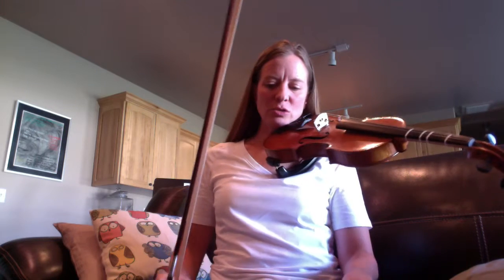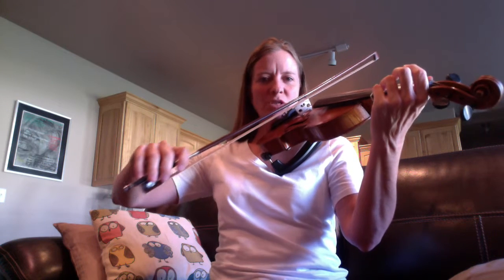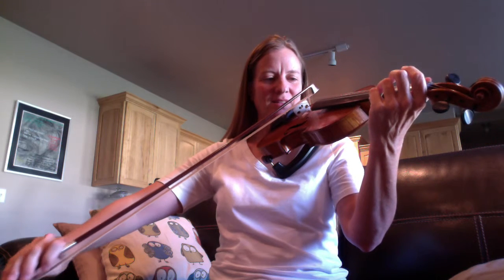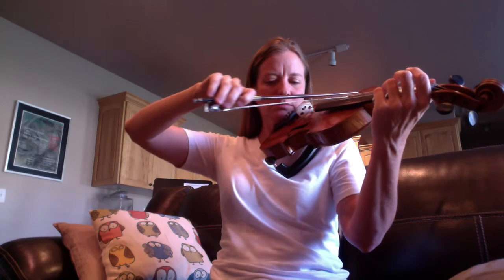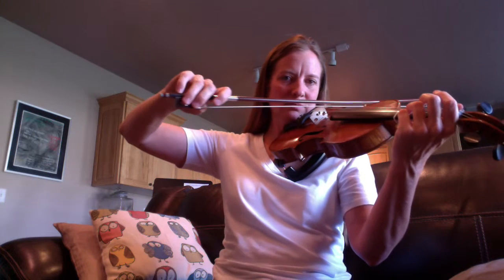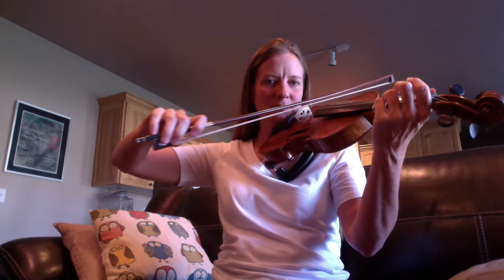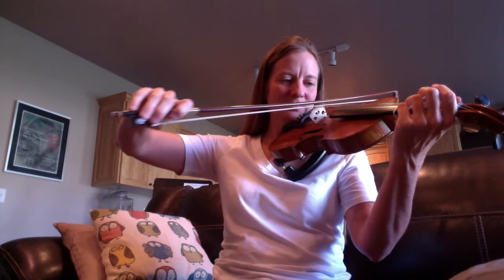Open Strings Played for Help in Tuning the Violin (For Beginners)